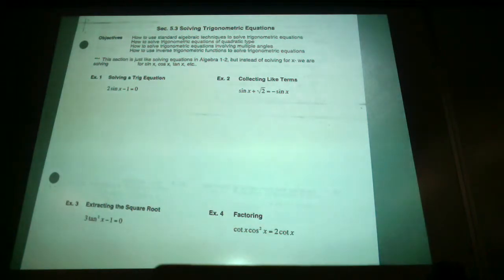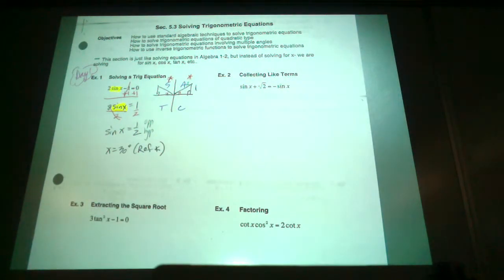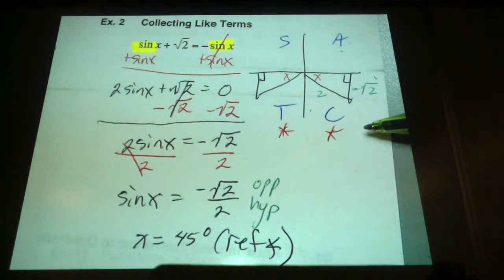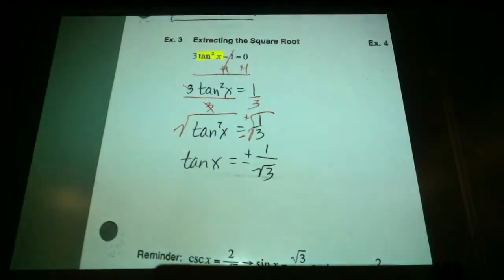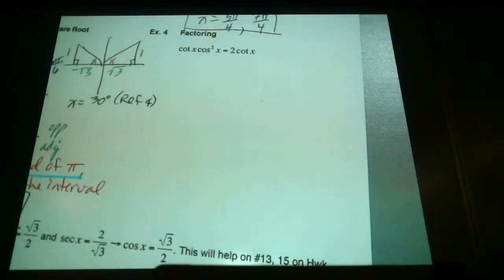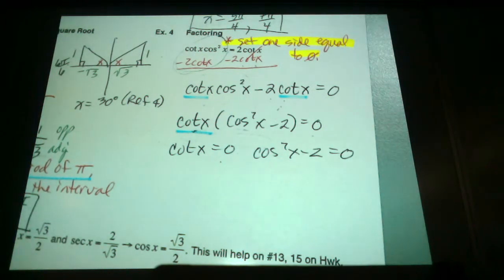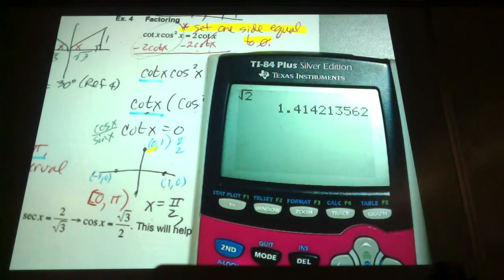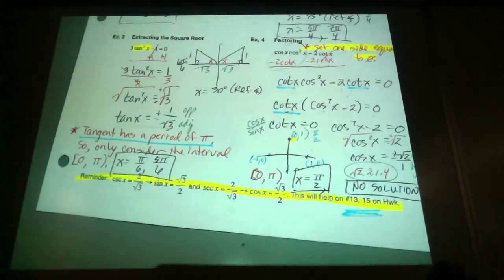PC Lesson 5-3 Day 1